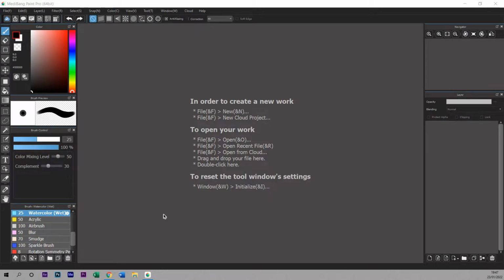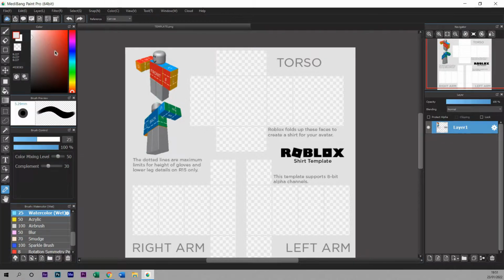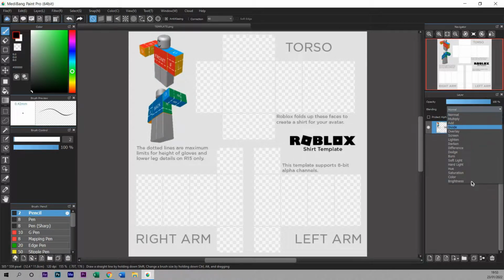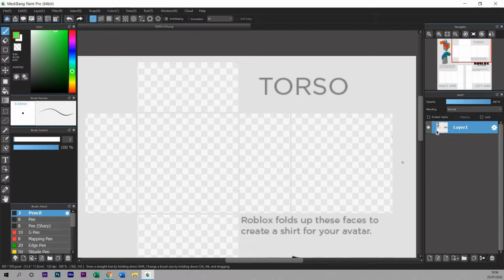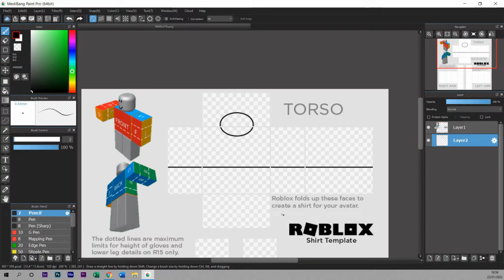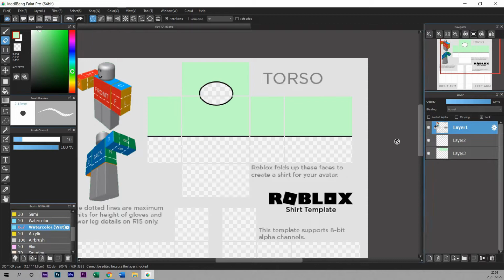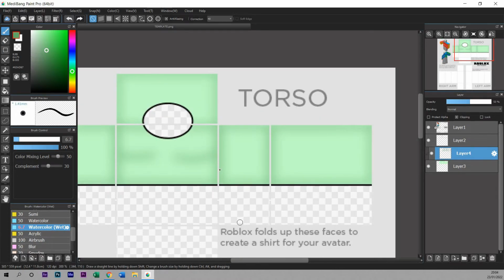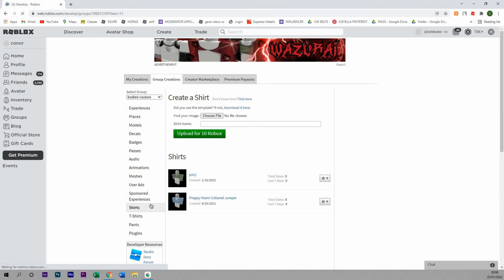How to Design Roblox Clothes and make Robux | MEDIBANG PAINT PRO | BEGGINGERS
open me ʕ·ᴥ·ʔ

Hey Guys! I made this video to help you all create a corset for roblox designing this is an advanced tutorial!!!

p.s i'm still learning how to edit so sorry about that :))

[( Links )]
Link for all my files including template

[( Tags )]
roblox edit easy gfx banner tutorial blender studio easy aesthetic cute avatar animated editing designing collared shirt designs clothing free robux